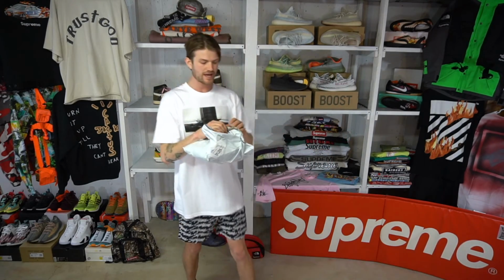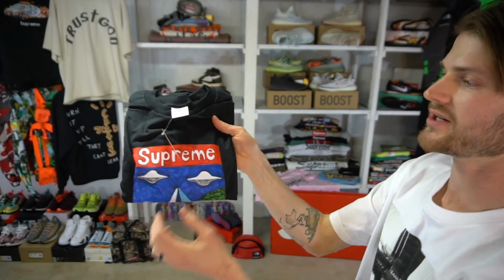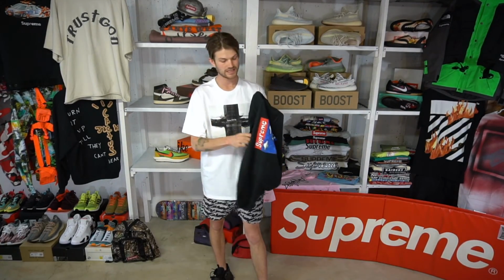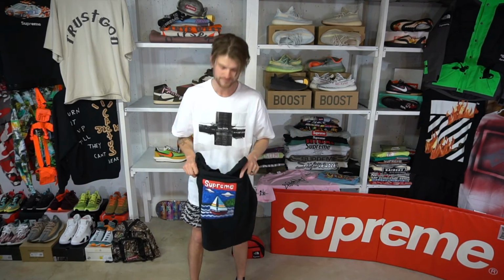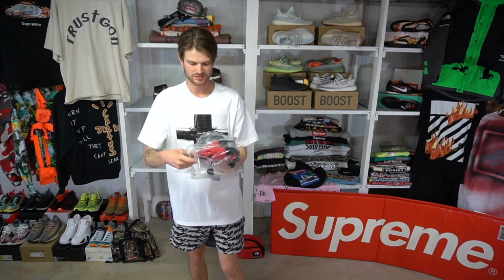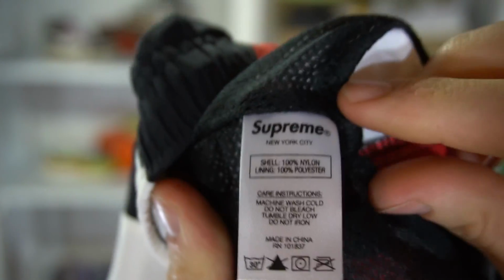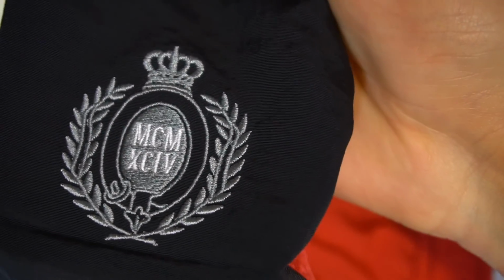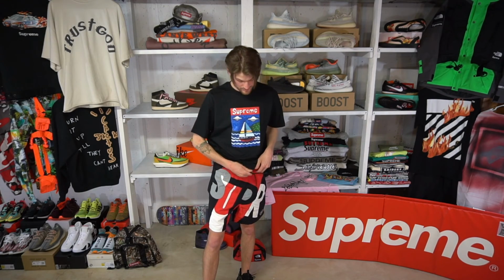Supreme SS20 W8 Sail Boat UFO Tee + Big Letter Water Short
Wow! I have been working a bit more lately. Didn’t hit on any of the big drops this week, but grabbed some hype from Supreme that will be cool to check out. This week’s Supreme (week 8) came in different packaging than normal, I’m guessing, because of sourcing restrictions.
The Supreme Tee in size large fits regular to US sizing standards. The shorts in size small fit my 30 inch waist very well.

I’m not a Christian anymore. That’s toxic.